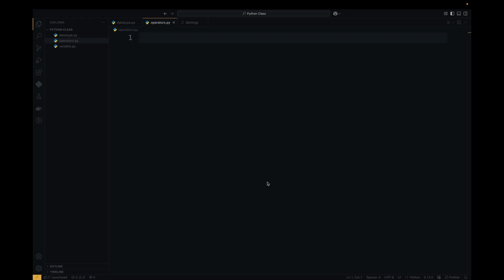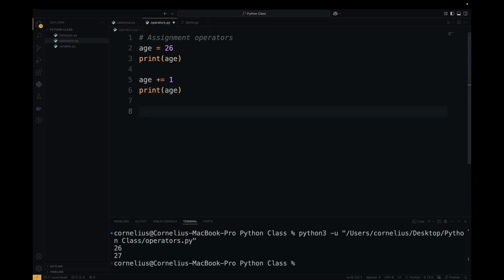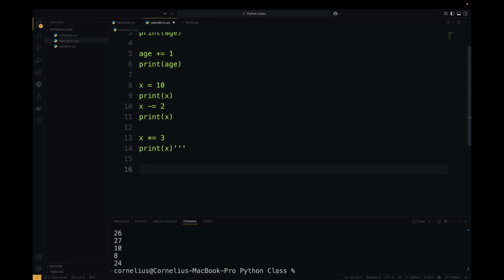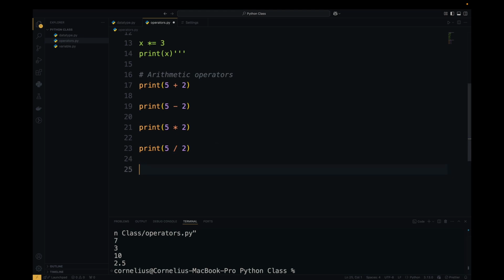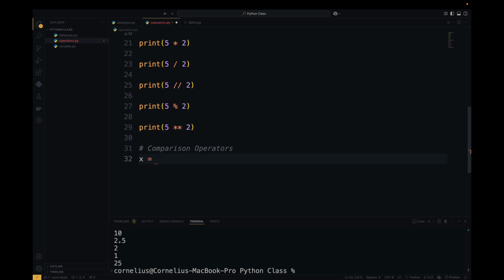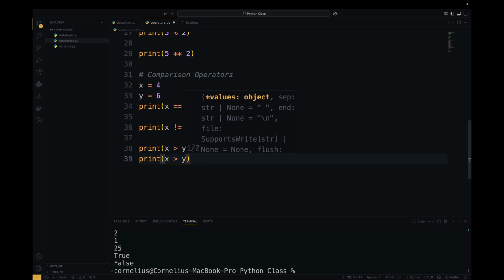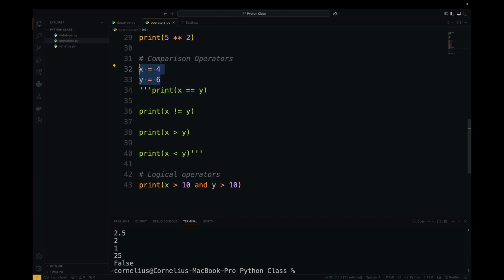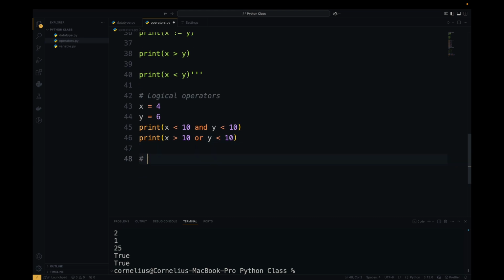operators in python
In this video, we go over the concept of operators in python. Arithmetic, Logical, and others